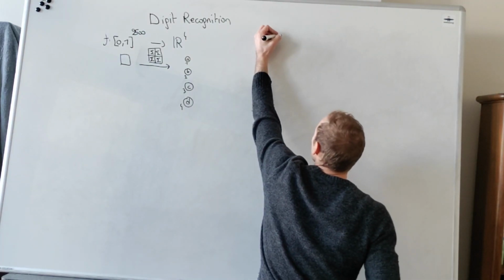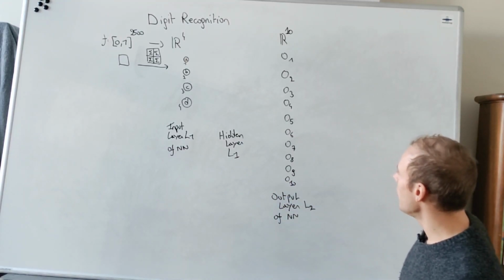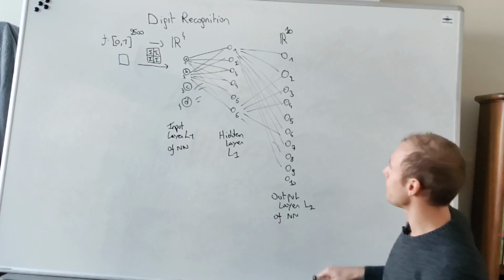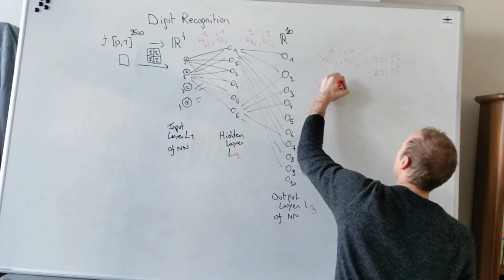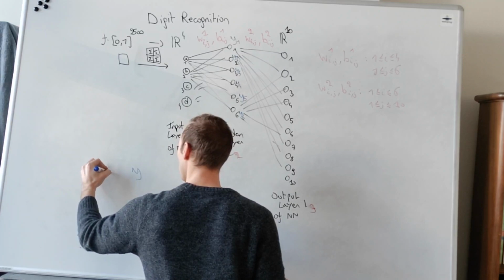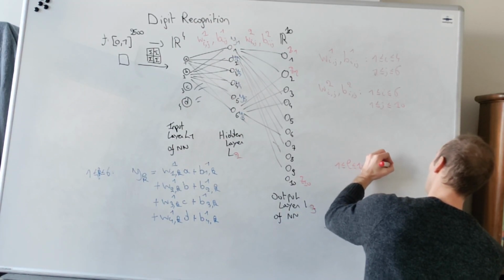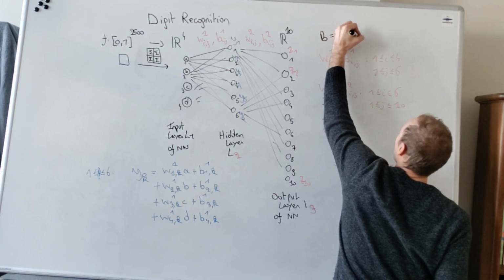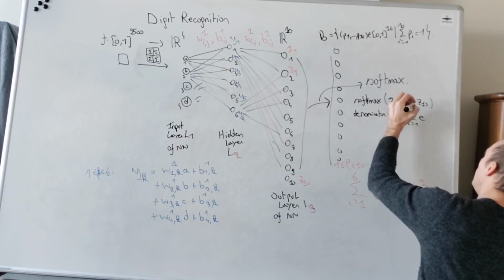Math behind AI 20 - Digit recognition - Function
Let's now build a function from the input to the output using a neural network!